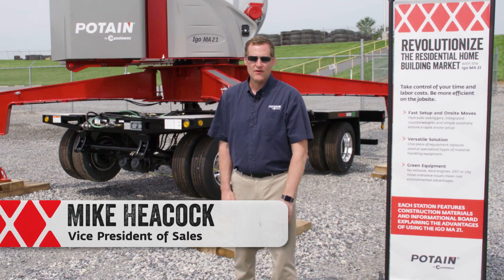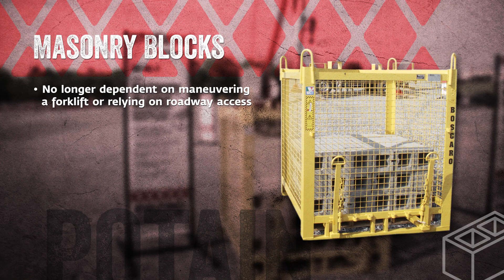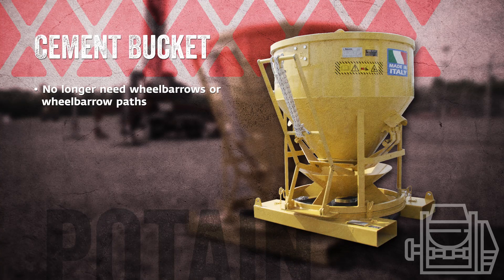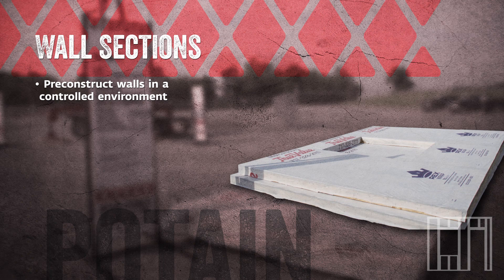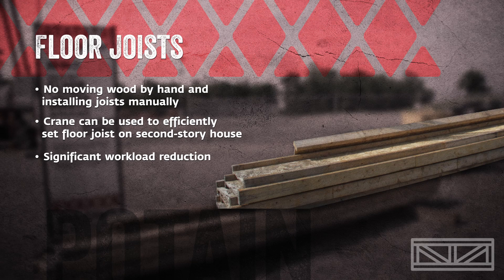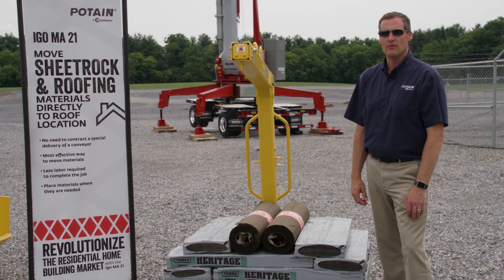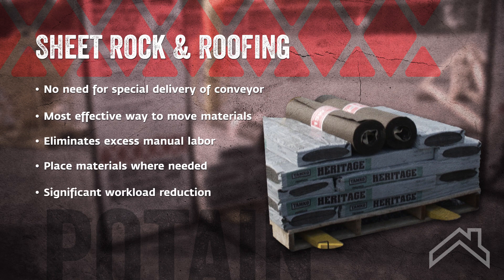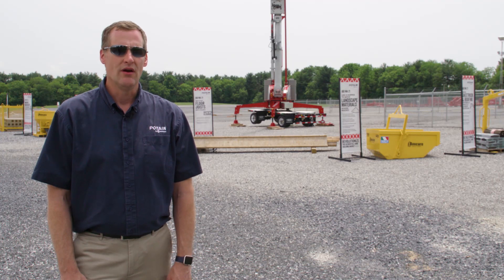Revolutionize the Residential Home Building Market with the Igo MA 21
Potain self-erecting tower cranes are a mainstay of the global construction industry and now are taking hold in the residential home building market in North America. These cranes offer significant cost advantages for hoisting and material handling on all forms of construction projects when compared to the conventional equipment in use today. Learn more detail about how the Igo MA 21 is bringing efficiency to the jobsite and delivering costs savings.